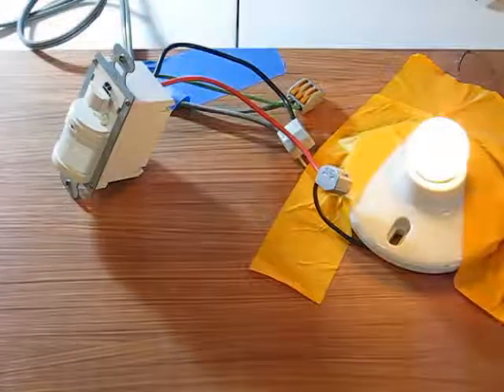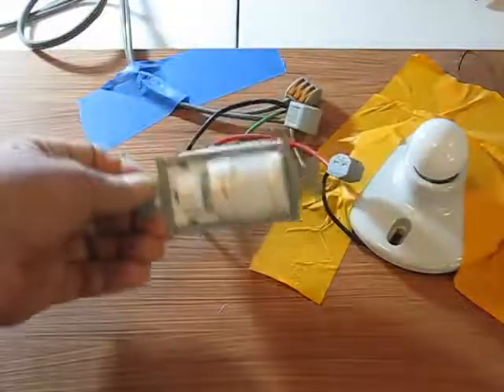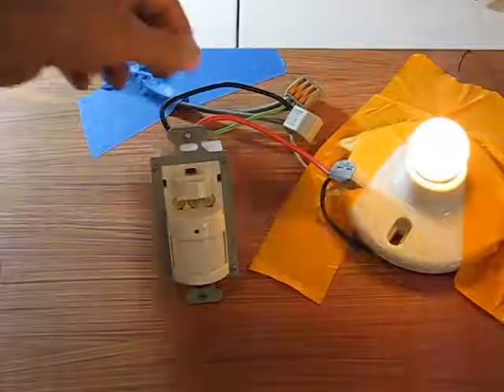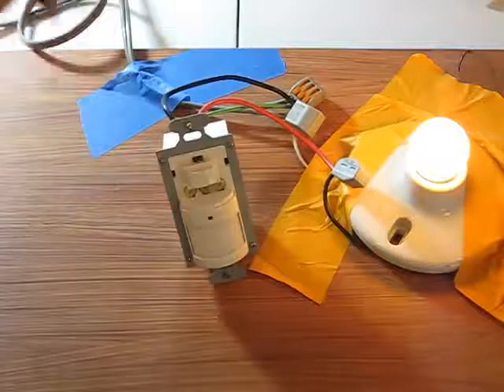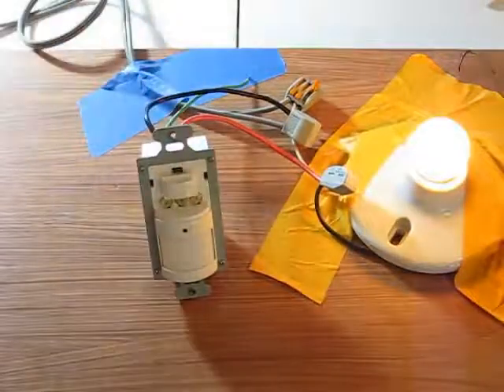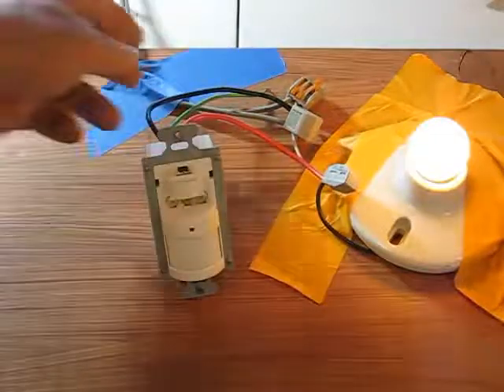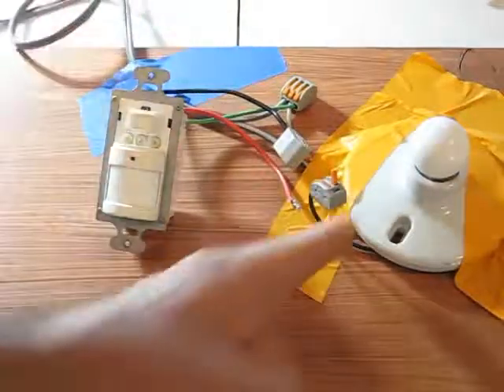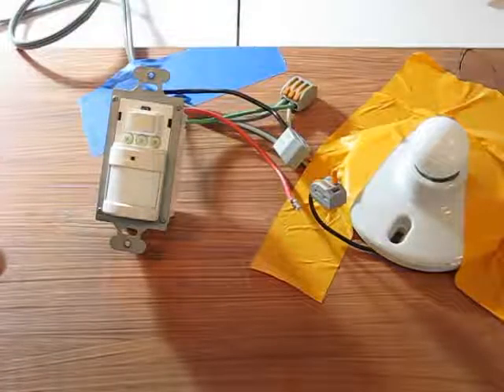Testing a Wallbox Occupancy Sensor WS-3000 PIR legrande Pass & Seymour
Here's a WS3000 Passive Infrared Wall-box presence detector being tested quickly: Powered through the Green Wire. Specifications: LEGACY Device, No Longer Certified to the California Energy Commission, 30 sec to 30 minute Timeout Adj., 2 to 200 fc Light Level sensing - (Auto-ON Inhibit), "20 to 100%" PIR Sensitivity Adj.